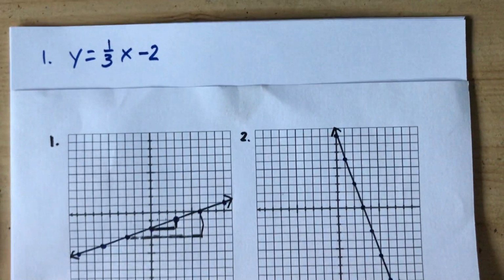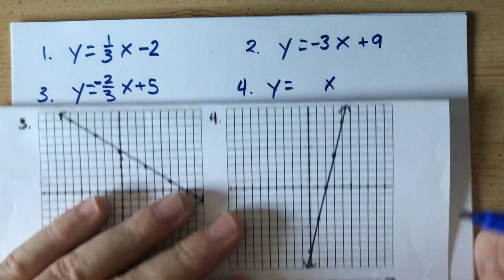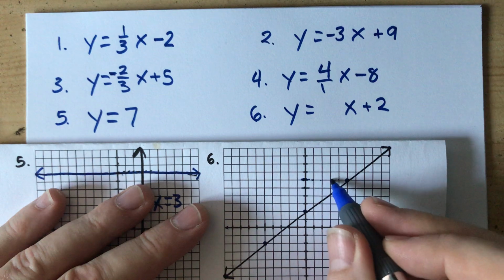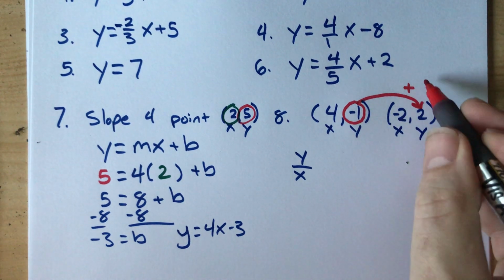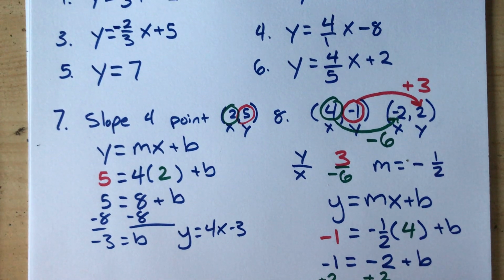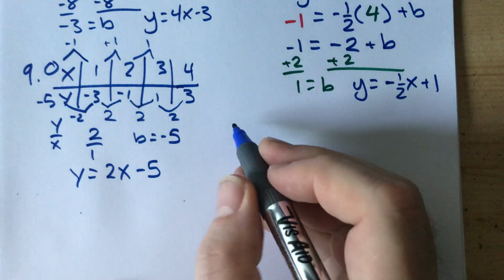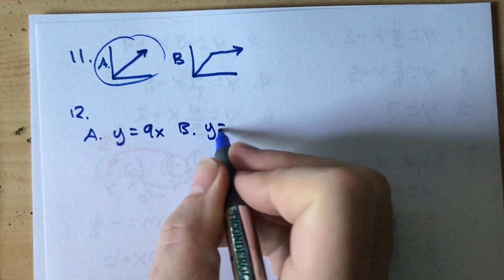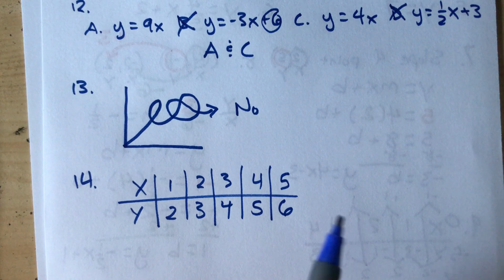7A U2 Study Guide Solutions